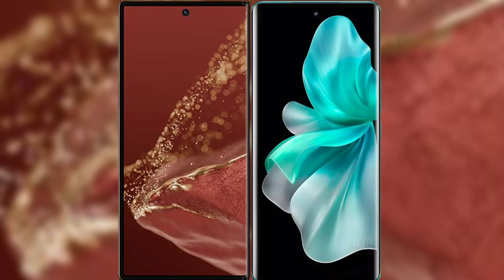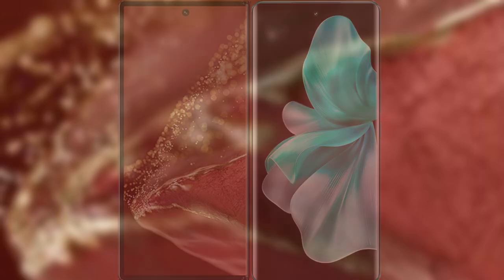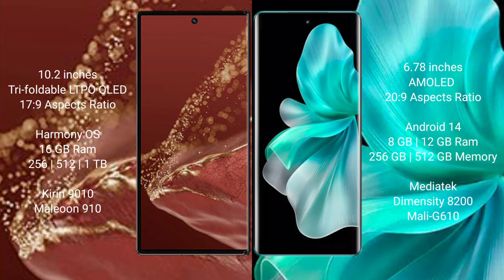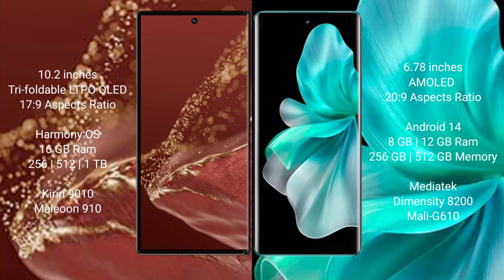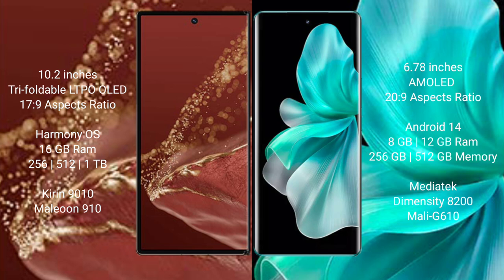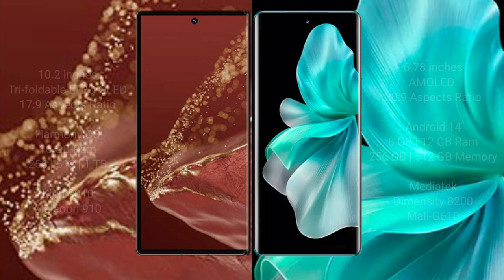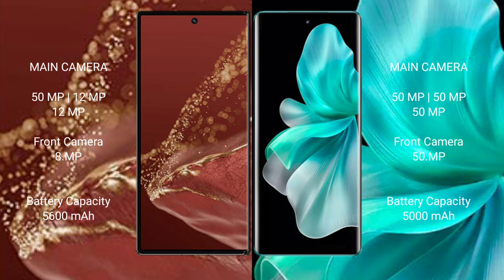Huawei Mate XT Ultimate vs Vivo V30 Pro Review